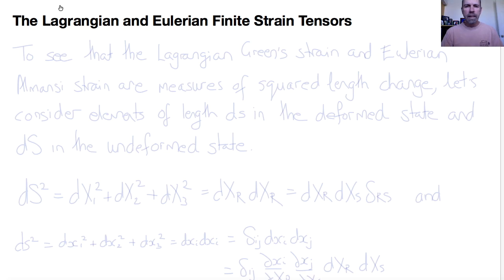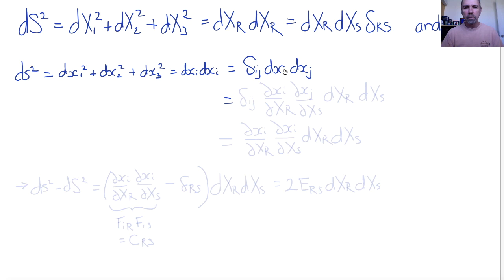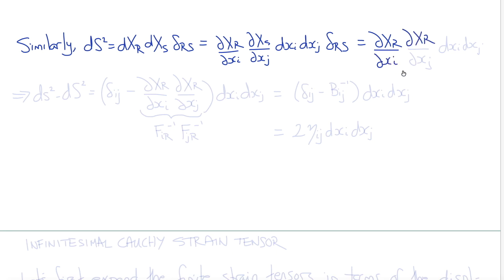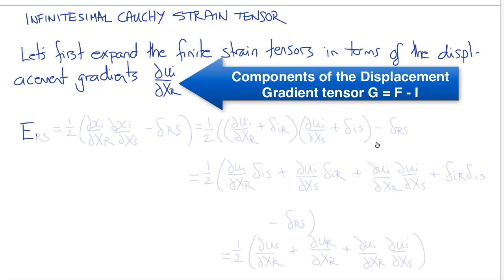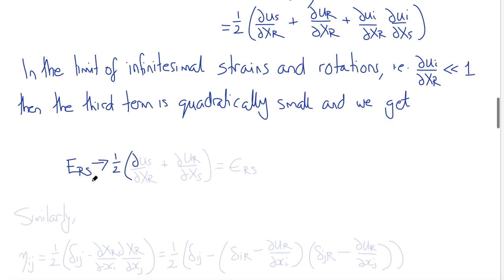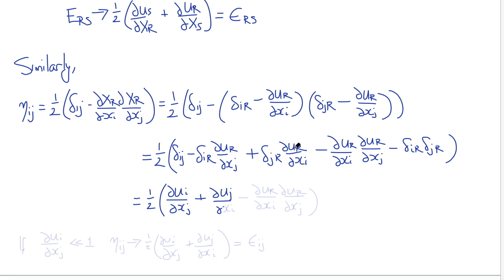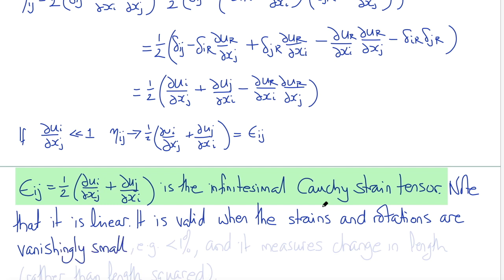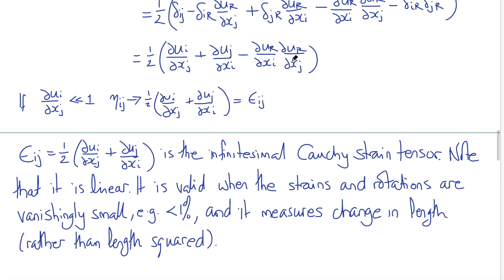16B More Strain Tensors